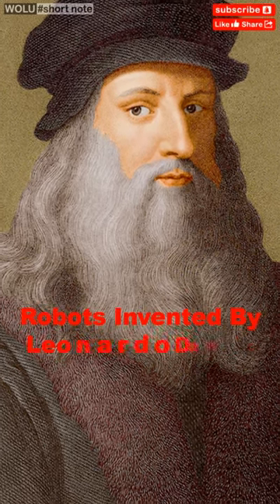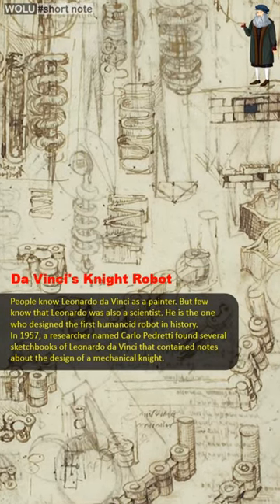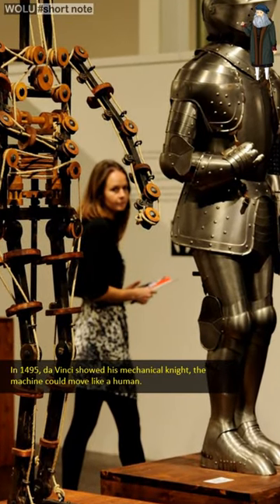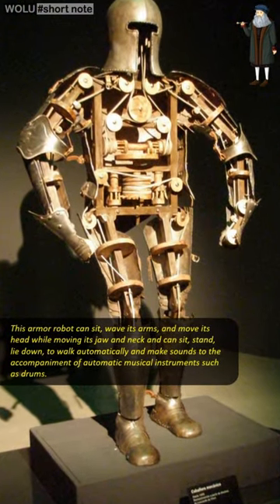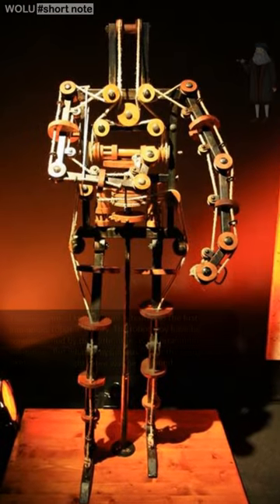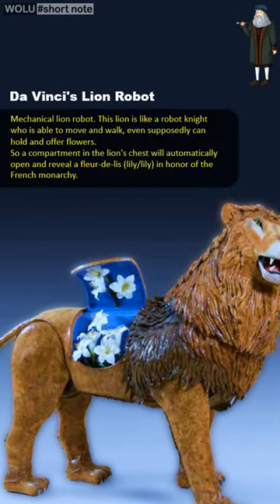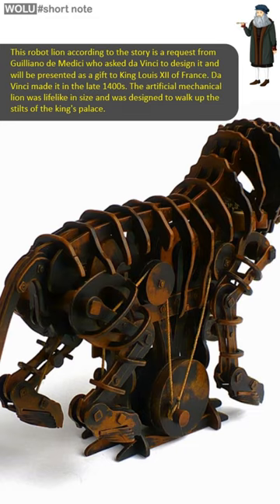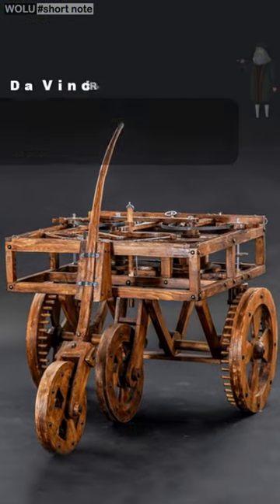Robots Invented By Leonardo Da Vinci, Not Only Monalisa Painting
Da Vinci's Knight Robot
People know Leonardo da Vinci as a painter. But few know that Leonardo da vinci was also a scientist. He is the one who designed the first humanoid robot in history.
In 1957, a researcher named Carlo Pedretti found several sketchbooks of Leonardo da Vinci that contained notes about the design of a mechanical knight.

In 1495, Leonardo da Vinci showed his mechanical knight, the machine could move like a human.

This armor robot can sit, wave its arms, and move its head while moving its jaw and neck and can sit, stand, lie down, to walk automatically and make sounds to the accompaniment of automatic musical instruments such as drums.

The robot is moved by pulleys to create the illusion as if there are real people inside. The Leonardo da Vinci robot uses two complex and connected systems consisting of pulleys, cables, gears, and wheels to move.

This mechanical knight figure is touted as the first humanoid robot in history. The robot may have been commissioned by the authorities as entertainment or exhibition. But what is mysterious is that the completed sketch of the knight robot was never found.

Da Vinci's Lion Robot
mechanical lion robot. This lion is like a robot knight who is able to move and walk, even supposedly can hold and offer flowers.
So a compartment in the lion's chest will automatically open and reveal a fleur-de-lis (lily/lily) in honor of the French monarchy.

This robot lion according to the story is a request from Guilliano de Medici who asked da Vinci to design it and will be presented as a gift to King Louis XII of France. Da Vinci made it in the late 1400s. The artificial mechanical lion was lifelike in size and was designed to walk up the stilts of the king's palace.

In 2009, the French museum, Chateau du Clos Luce and Parc, built a modern version of Leonardo's robot lion. Robotic artist Renato Boaretto took inspiration from da Vinci's lion and created his own version, one that walks, swings its tail, moves its jaws, and of course has a secret chamber that opens to open a bouquet of flowers.

Da Vinci Robot Car
The da Vinci car, is a robot with a self-programmable set of instructions. The robot moves like a car that is the first programmable analog computer record in the history of human civilization. Self-propelled wagons or self-propelled artillery.

Designed around 1478 and is one of the many inventions made by da Vinci relating to means of locomotion and modes of transport.
The da Vinci wagon was an early modern car that was also equipped with steering and brake capabilities. When the brakes are released, the car will move forward.